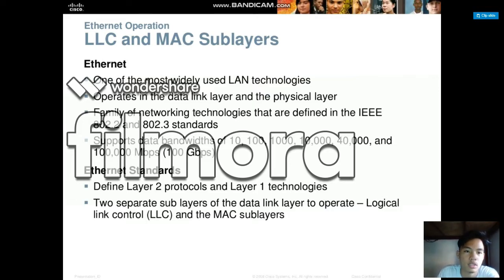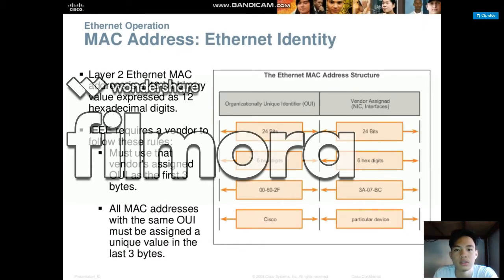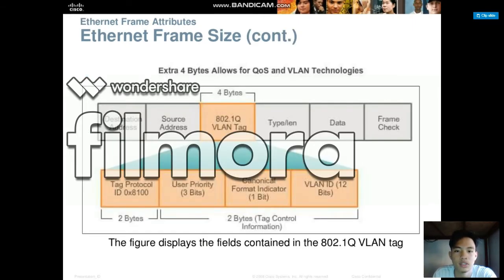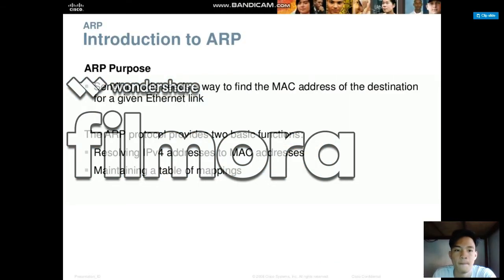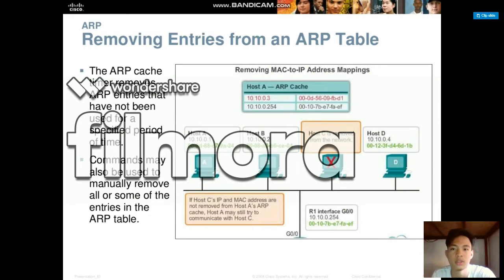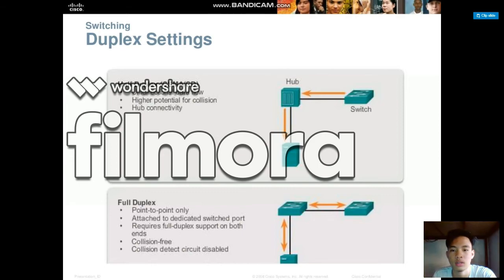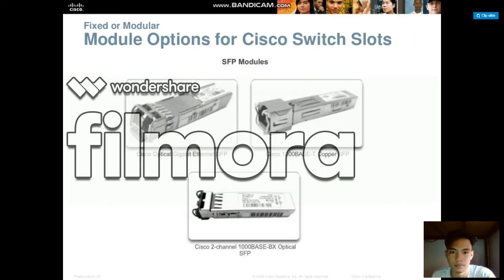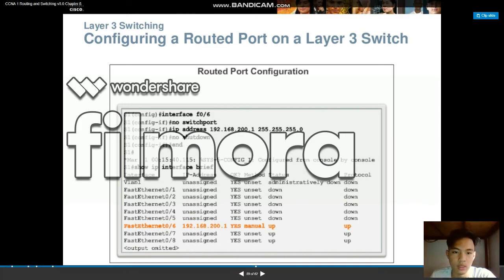Chapter 5 Tutorial